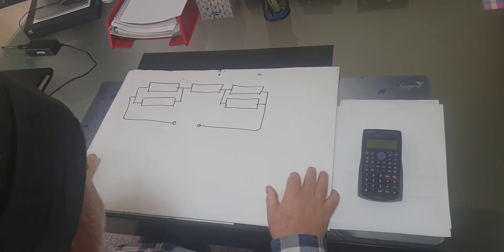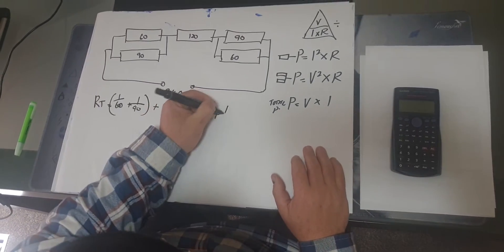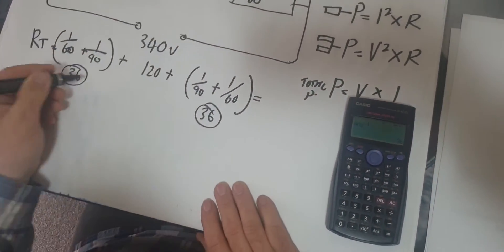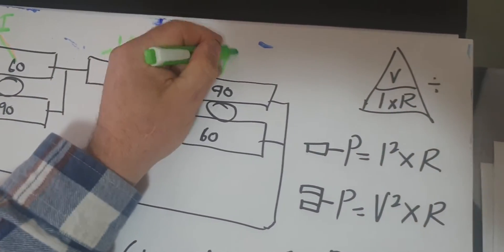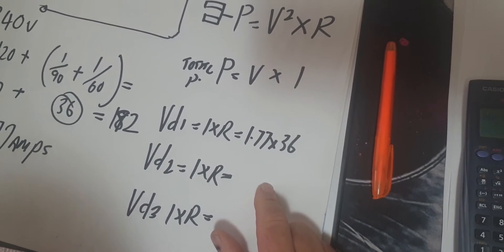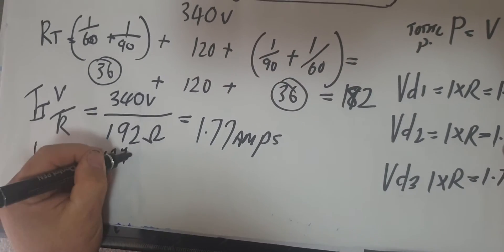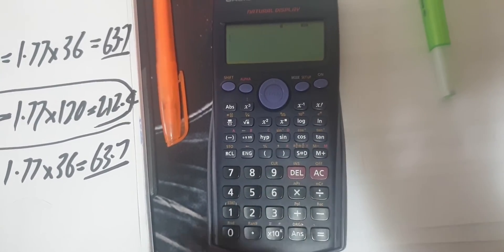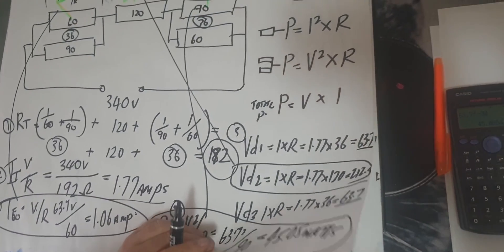dc circuits explained no 4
we look how break down circuit and look steps required to get outcomes